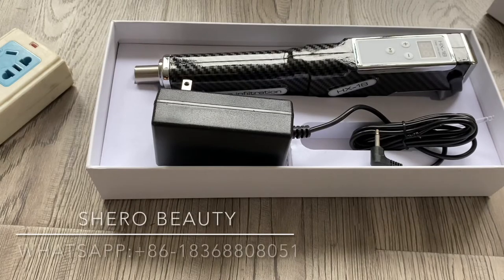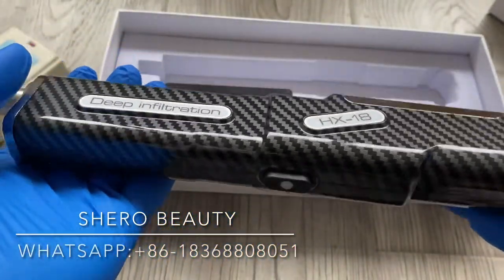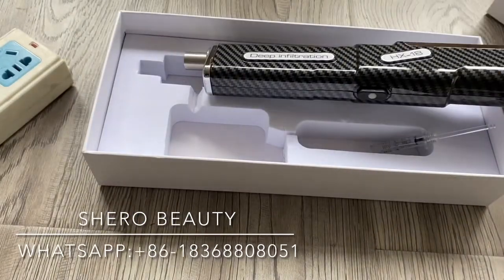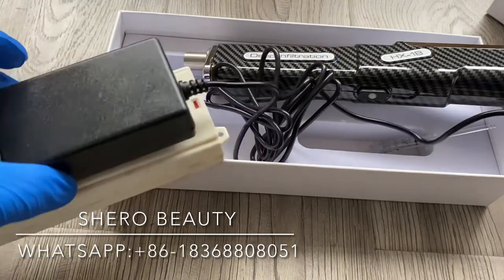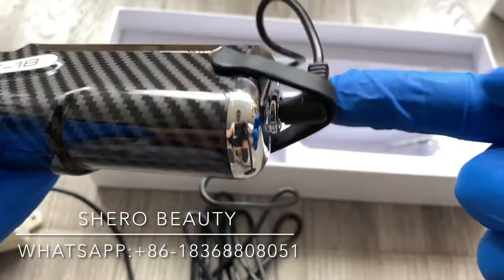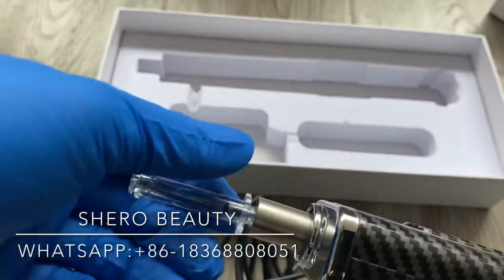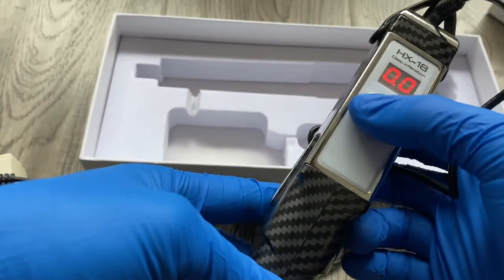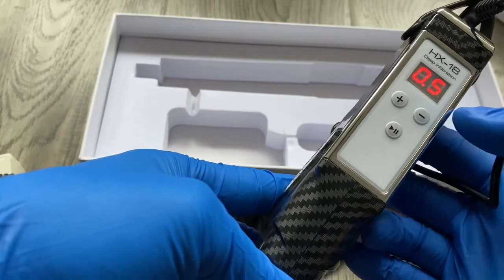New Auto Electric Hyaluron Pen High Pressure Hyaluronic Acid Pen Lip Injection Wrinkle Lip Lifting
New Auto Hyaluron Pen

Packing list:
Pen x 1pc
Ampoule x 5pcs
Adapter x 1pc